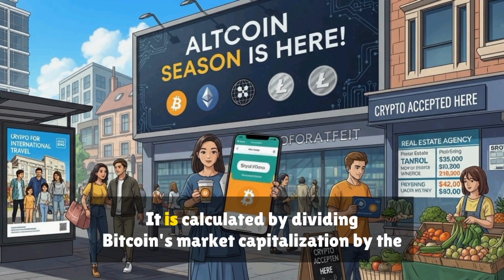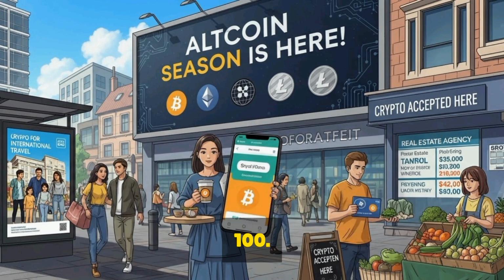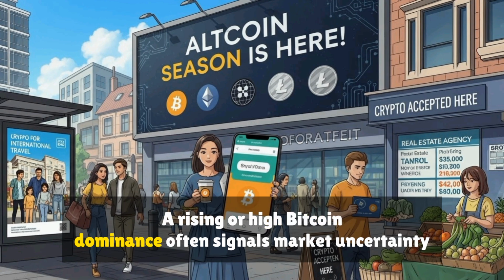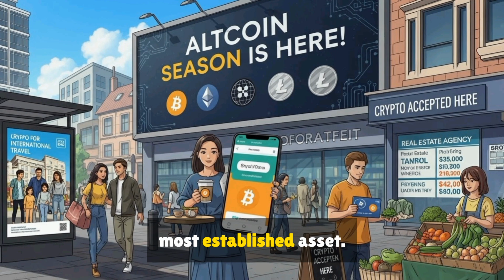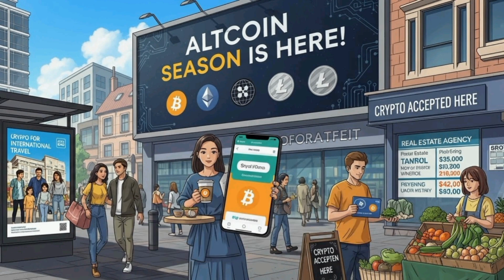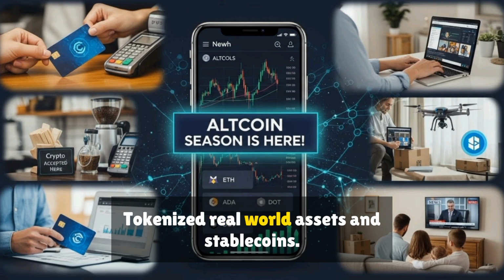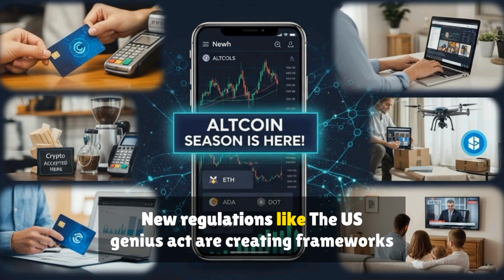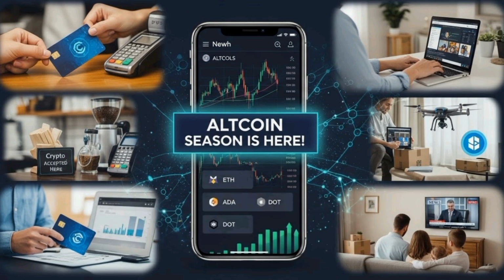Capital Rotation Ahead: What a Declining Bitcoin Dominance Means for Your Portfolio"AltcoinSeason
· Option 1 (Analytical): "Bitcoin's Grip Loosens: The 2026 Shift to an Altcoin-Centric Market"
· Option 2 (Direct): "Beyond Bitcoin: Institutional Capital Eyes Altcoins as Dominance Wanes"
· Option 3 (Action-Oriented): "Capital Rotation Ahead: What a Declining Bitcoin Dominance Means for Your Portfolio"

Suggested Hashtags

· Primary
· Secondary

As Bitcoin's market dominance tests a critical resistance level, analysts are forecasting a potential capital rotation into altcoins in 2026. This shift is expected to be driven more by institutional adoption and real-world utility—such as tokenized assets and regulated financial products—than by retail speculation. Key sectors like Layer-1 platforms, DeFi infrastructure, and Real-World Asset (RWA) tokenization are poised to be primary beneficiaries of this evolving market structure.

It is not financial, investment, or trading advice. You should conduct your own research (DYOR) and consult with a qualified financial advisor before making any investment decisions. The cryptocurrency market is highly volatile, and you could lose all of your invested capital.